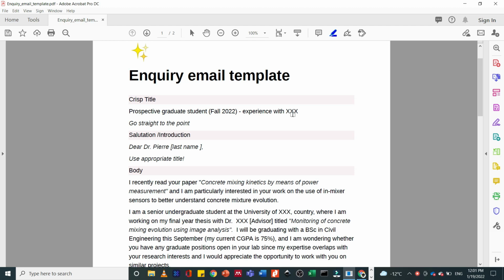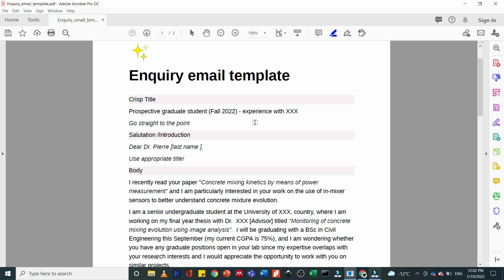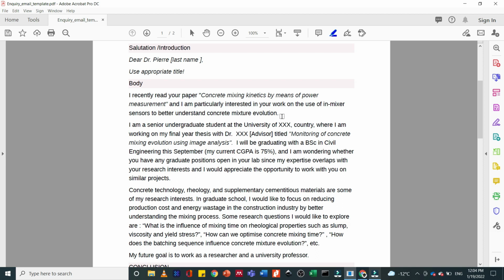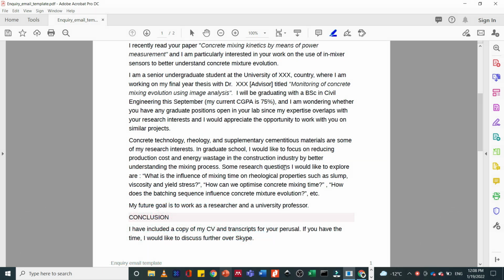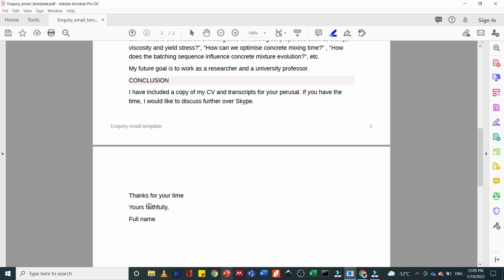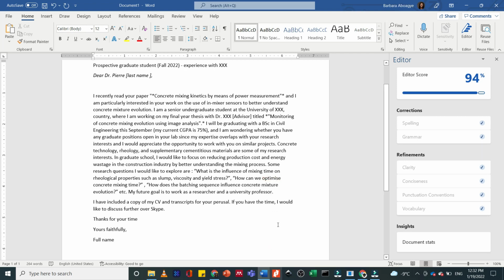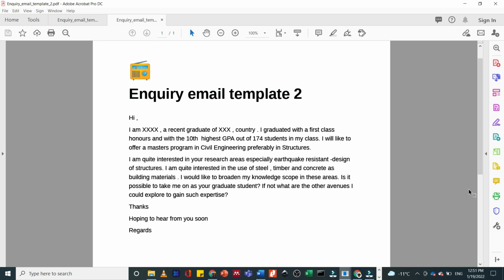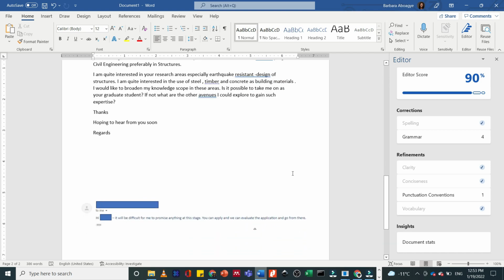How to send cold emails to professors for Graduate opportunities or internships | Template included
Have you got a potential supervisor or a research lab and wondering how to send the first email to make contact? Are you worried about how to send cold emails to professors for graduate opportunities or internships?

In this video, I discuss the various steps need to carve a cold email that works with a template that you can use.